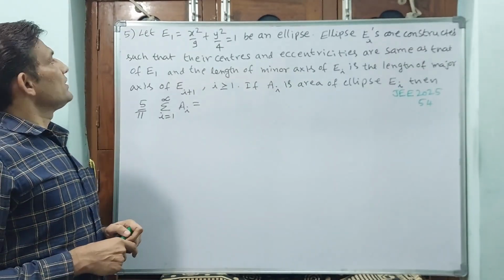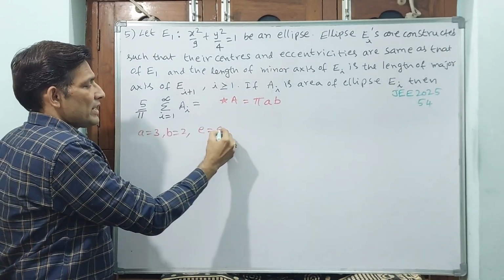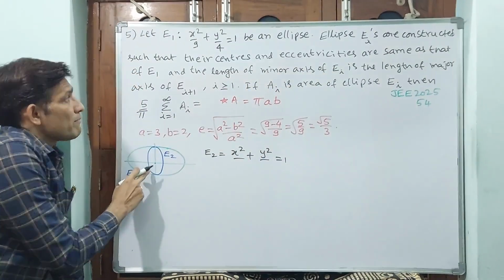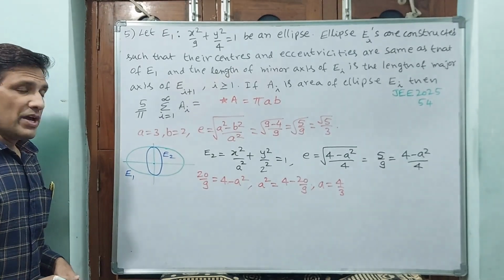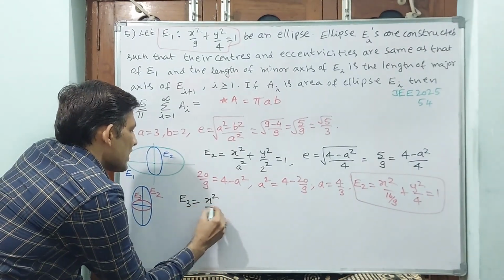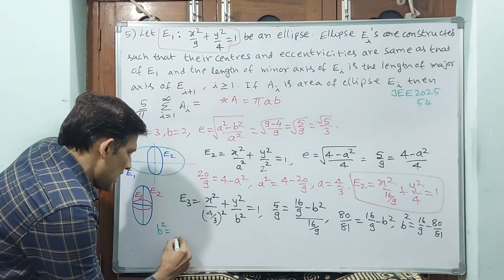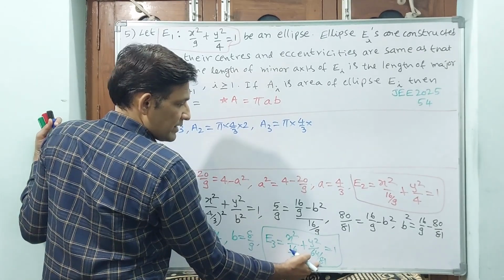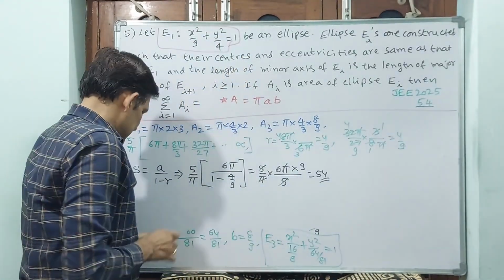ELLIPSE 5, JEE 2025